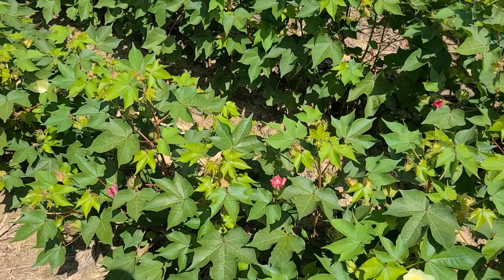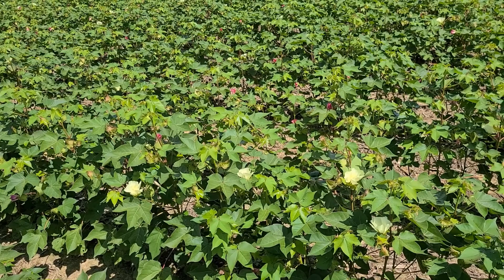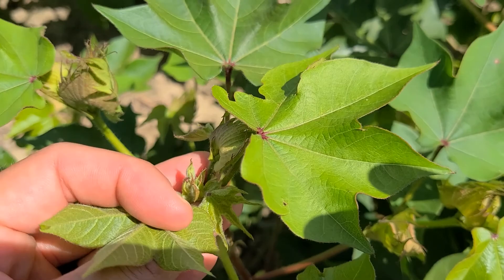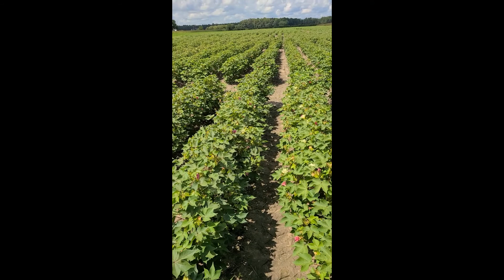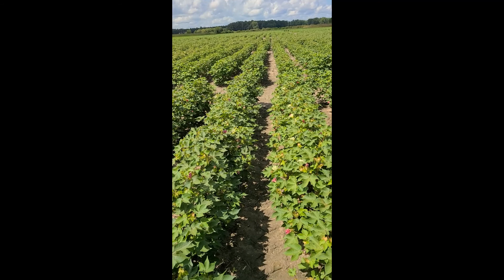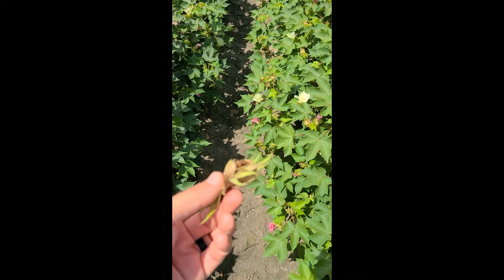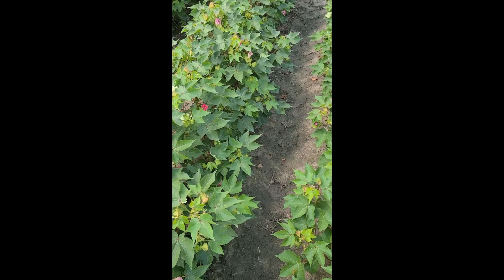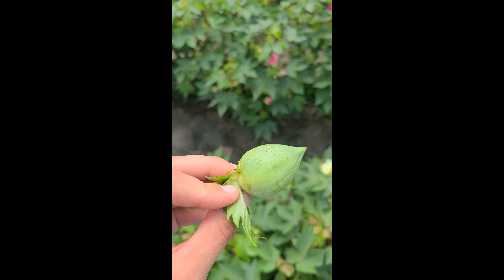Cotton Bollworm Study funded by the Virginia Cotton Board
This video is by Dr. Sally Taylor and the Field Crops Entomology Staff at TAREC. The video discusses an ongoing cotton bollworm (corn earworm) research project focusing on the need to evaluate transgene traits in cotton.